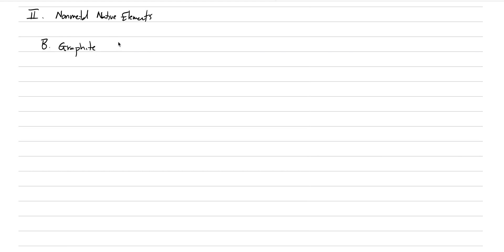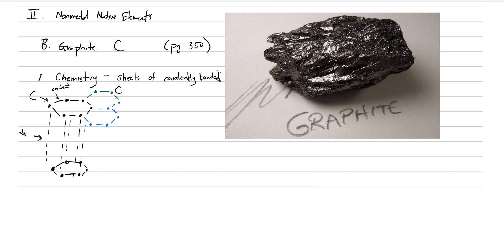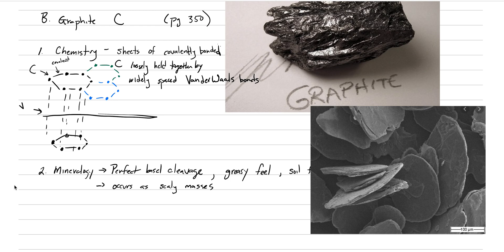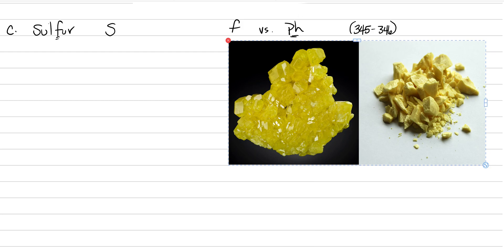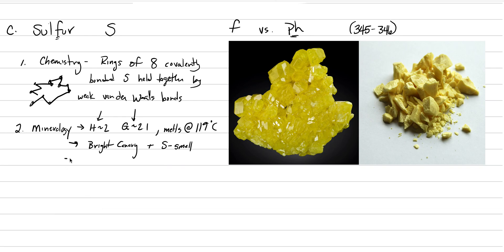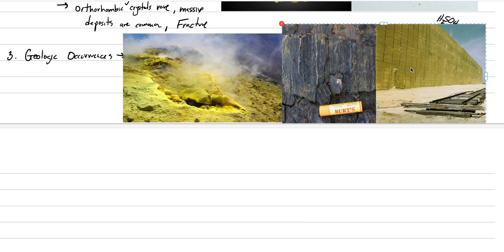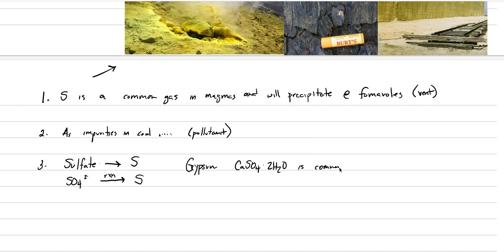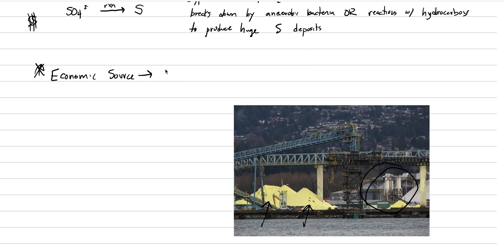Mineralogy: Lecture 28, Graphite and Sulfur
Graphite and Sulfur are 2 important nonmetallic native elements